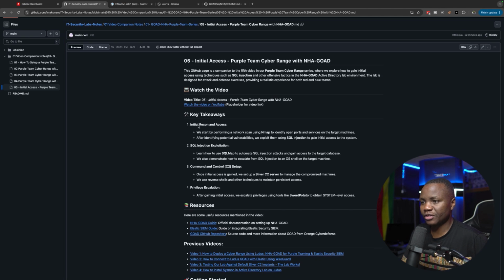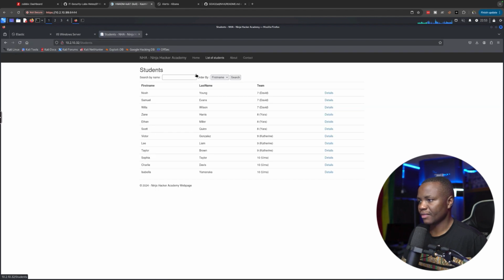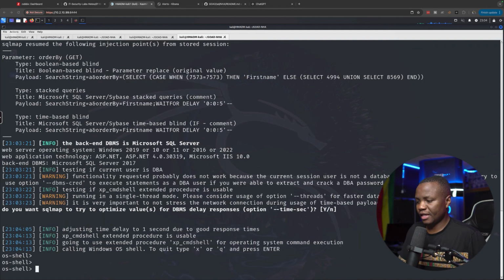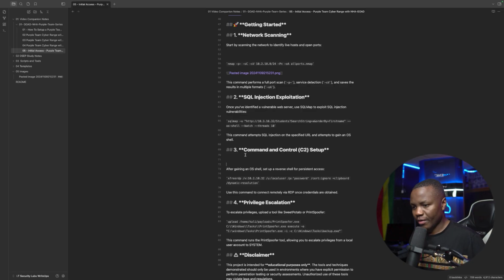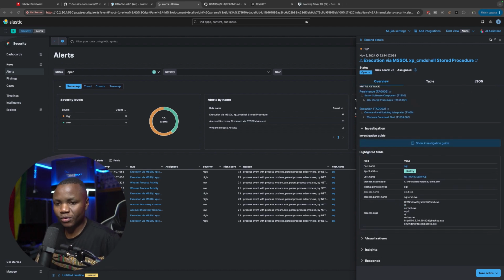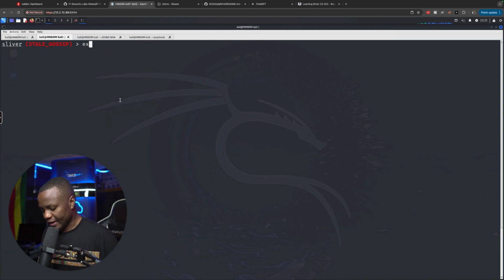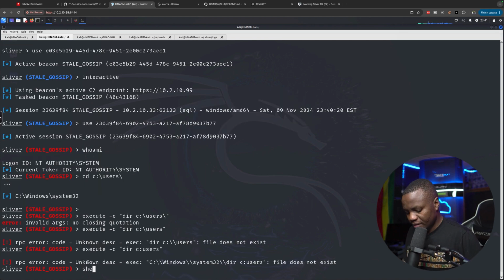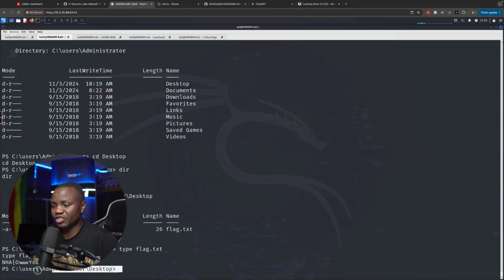05 - Initial Access - Purple Team Cyber Range with NHA-GOAD and Elastic Security EDR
In this fifth episode of the Purple Team Cyber Range series, we dive deep into the process of gaining initial access in a simulated Active Directory environment using NHA-GOAD. This video is perfect for both red and blue team enthusiasts looking to sharpen their skills in offensive and defensive cybersecurity tactics.
We start by performing a network scan with Nmap, identifying potential vulnerabilities, and then exploiting them using SQL injection techniques. You'll learn how to automate SQL injection attacks with SQLMap, escalate from database access to an OS shell, and set up a Sliver C2 server to maintain control over compromised machines. We also cover privilege escalation techniques using tools like SweetPotato to gain SYSTEM-level access.
- Key Topics Covered:
Network Recon and Initial Access: Using Nmap to scan for open ports and services.
SQL Injection Exploitation: Leveraging SQLMap to gain database access and escalate privileges.
Command and Control (C2) Setup: Establishing persistence with Sliver C2.
Privilege Escalation: Using SweetPotato for SYSTEM-level access.
- Resources:
Companion Guthub repo with pastable commands and resources used in the video